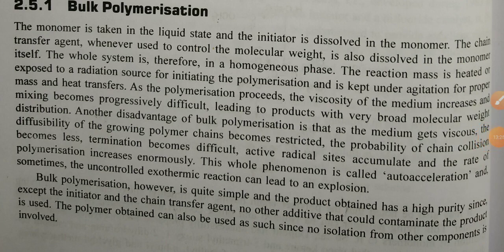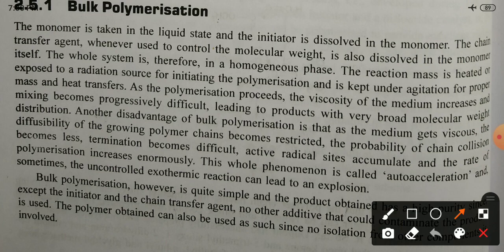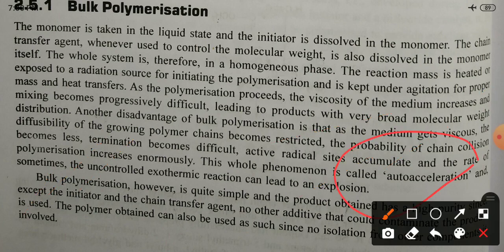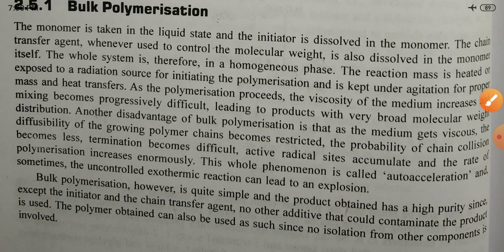PT_ DIFFRENT TYPES OF TECHNIQUES